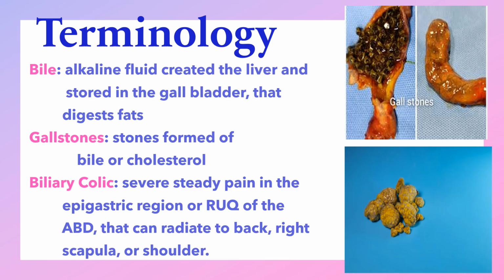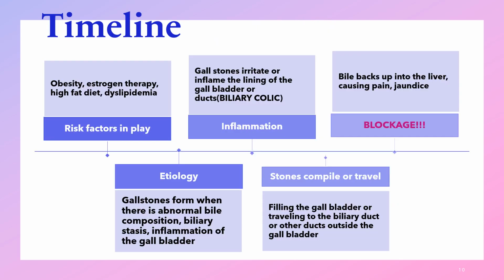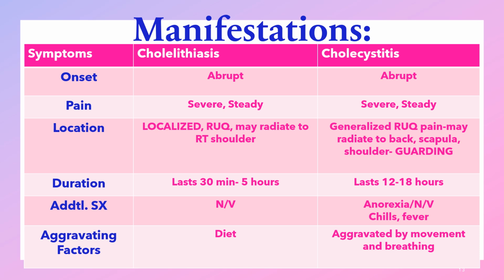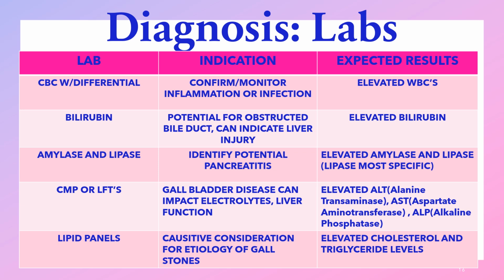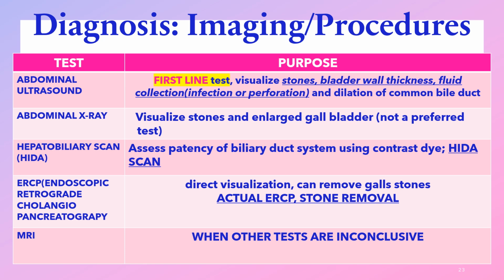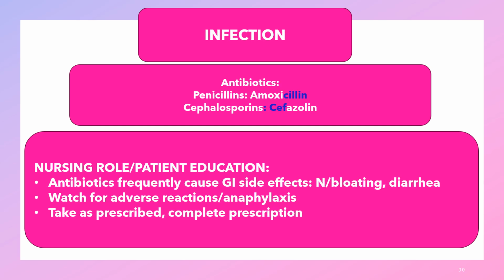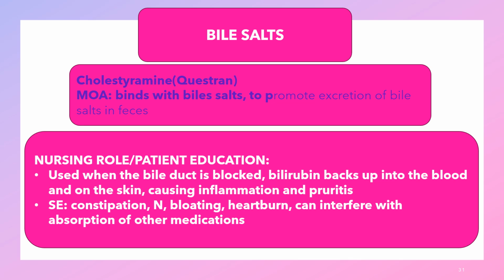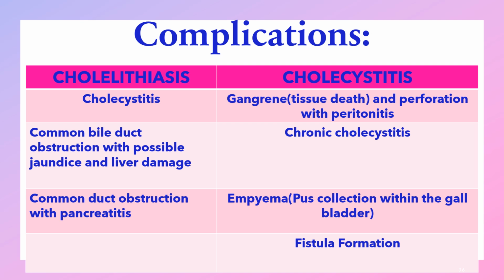Gall Bladder Disease